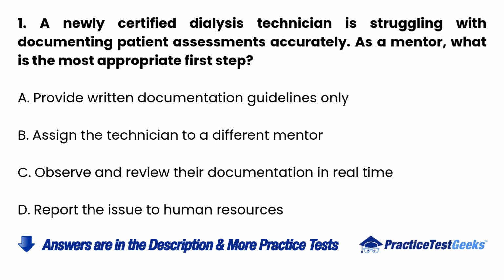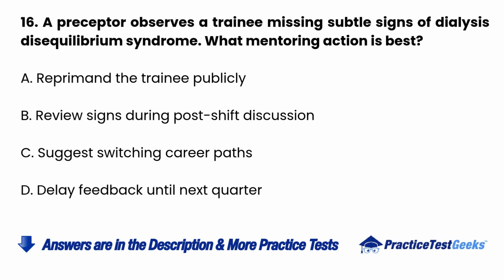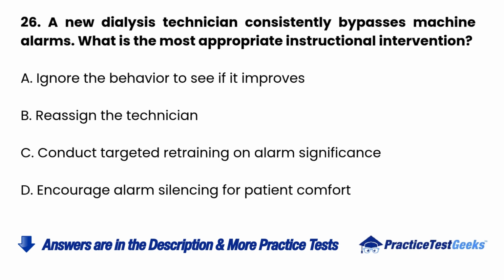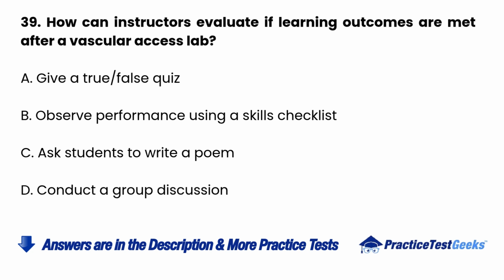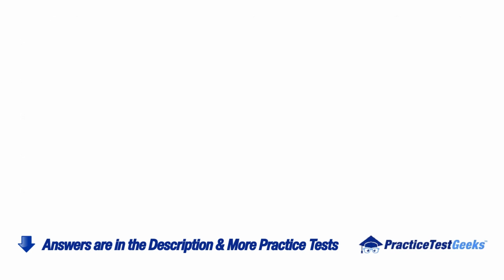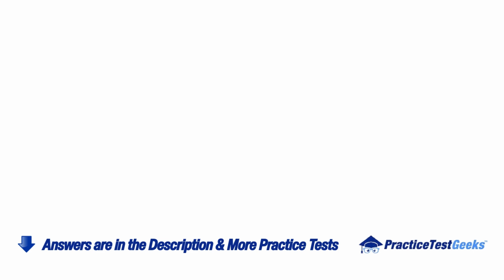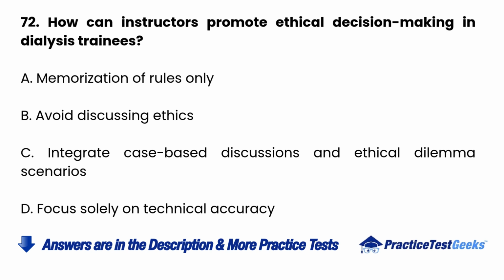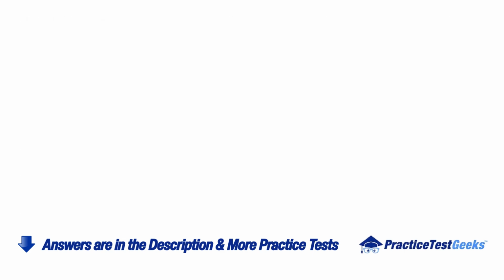Dialysis CNA Practice Test 2026 Dialysis Technician Certification Exam Questions & Test Prep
Prepare for your Dialysis CNA or Technician certification exam with comprehensive practice questions and test preparation strategies for 2026.